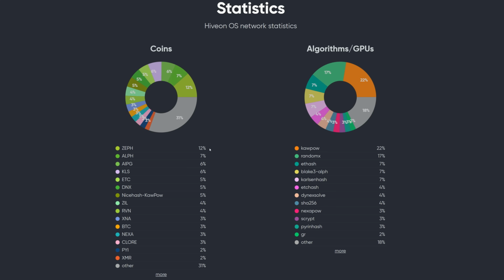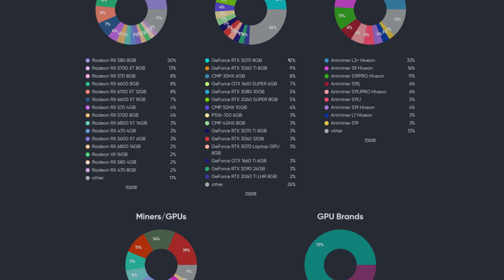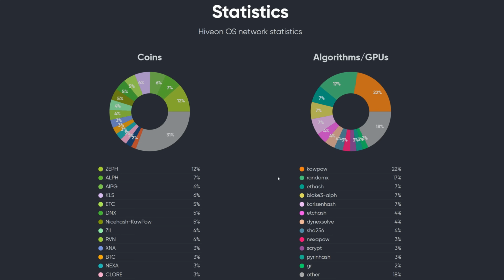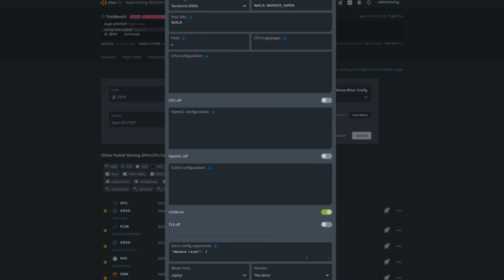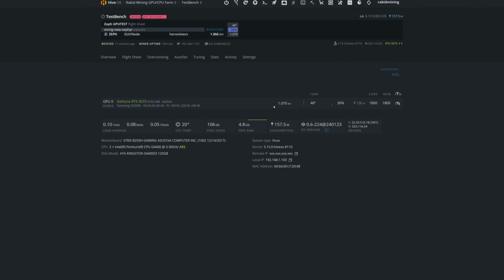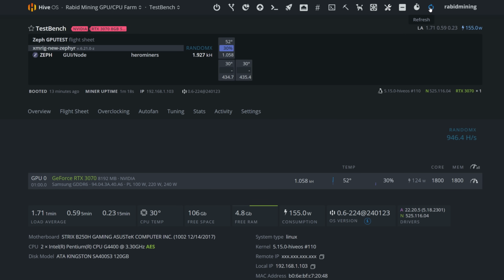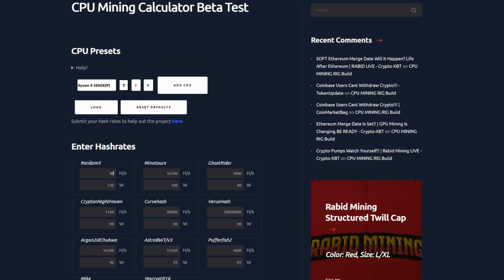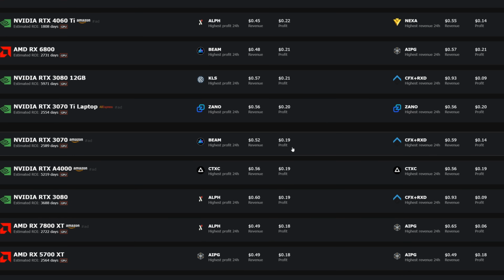GPU MINING MONERO (XMR) / Zephyr (ZEPH)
Trading/Taking Profits?

✅ BTC: bc1q9k8cqpknlztfefmq2x0seu74zp5hk4eck5rtzn
✅ LTC: ltc1qhnetz8uzek6fmf4n94f259cseuhc5tnf522hak
✅ Eth: 0x17a7FaFb3821722aB9032f1Dd1089aC432896f63
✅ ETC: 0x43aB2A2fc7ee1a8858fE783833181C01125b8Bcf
✅ XMR: XMR: 494f5WTwi18GLfTdCeqEa5f6w2LHr9Ku18HUzAak1YACMmhXD8HQE8bMVouZ913fm5FTMf3EQBRAEGWewJuyWpBB1DkrT5t
✅ RTM: RNrTxXxKkvdKJp7ZjKjGgZ1kKZeTUFyTVy
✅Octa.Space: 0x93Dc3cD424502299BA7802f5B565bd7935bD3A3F